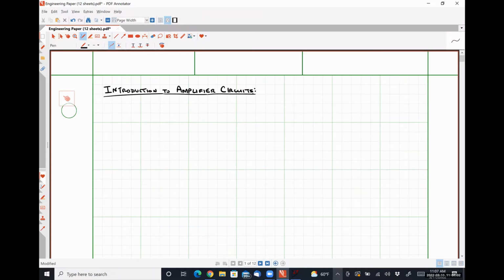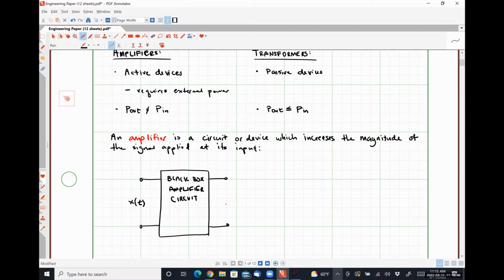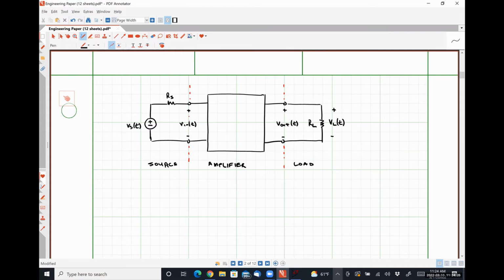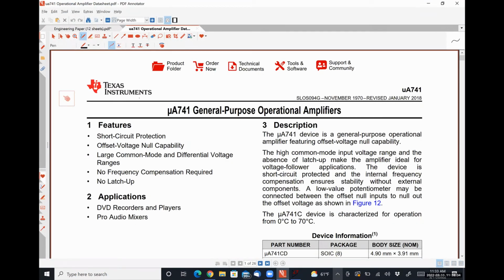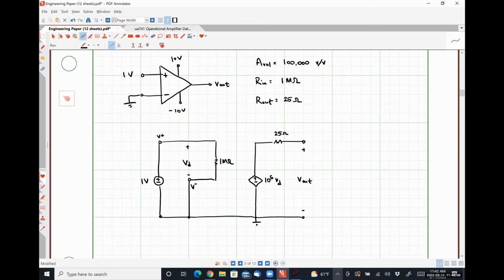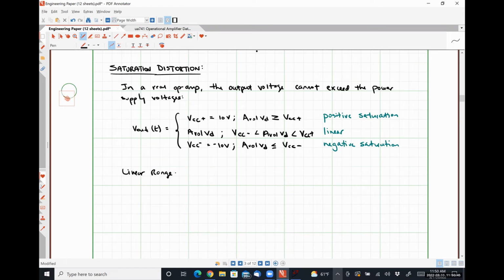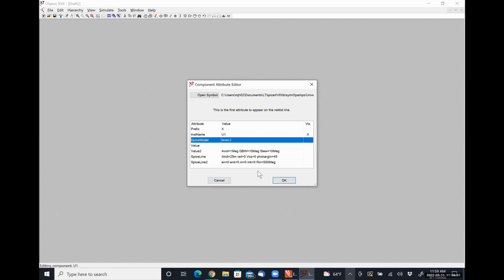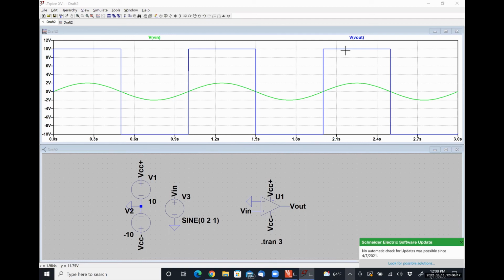ELEN 223 (Spring 2022) - Class Meeting #02 - 03/11/2022